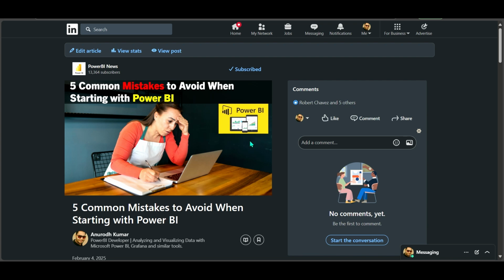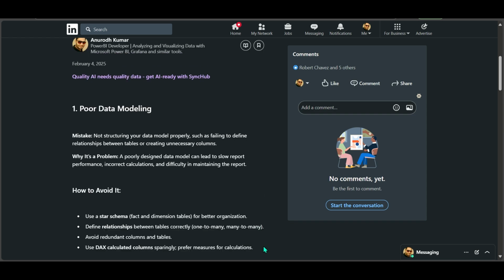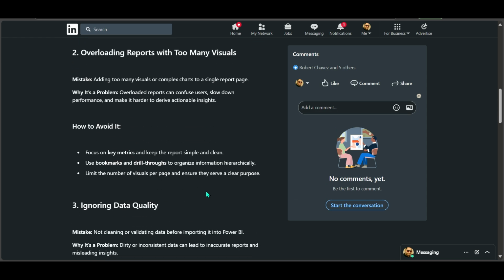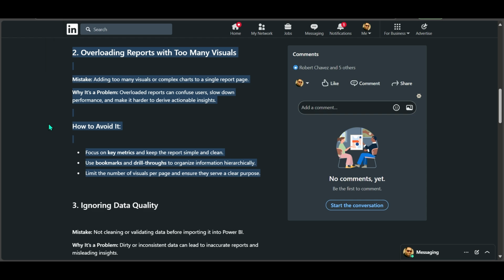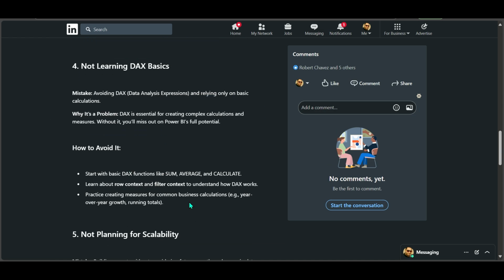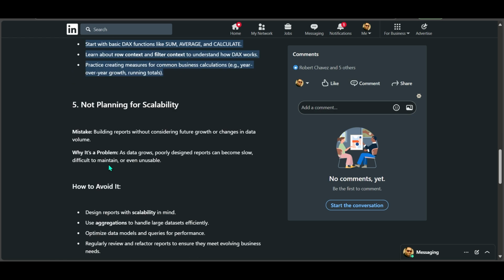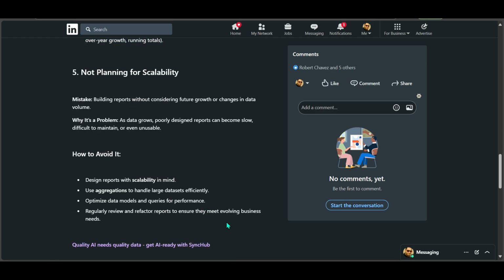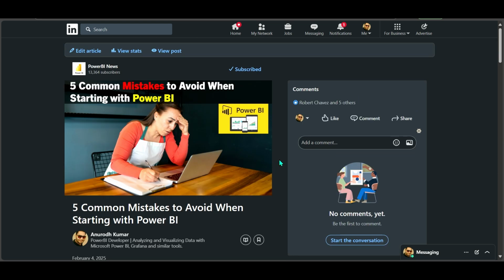5 Common Mistakes to Avoid When Starting with Power BI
🚀 Avoid These 5 Power BI Mistakes!

Power BI users often make mistakes that slow down performance and reduce insights. Learn how to:
✅ Optimize data modeling with a star schema
✅ Avoid overloading reports with too many visuals
✅ Ensure data quality using Power Query
✅ Master DAX basics for better calculations
✅ Plan for scalability to handle growing data